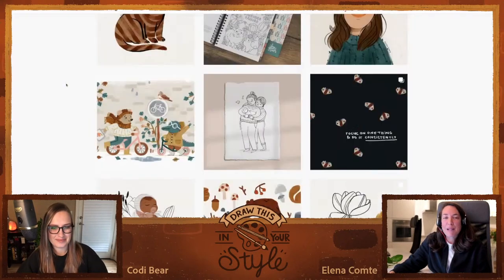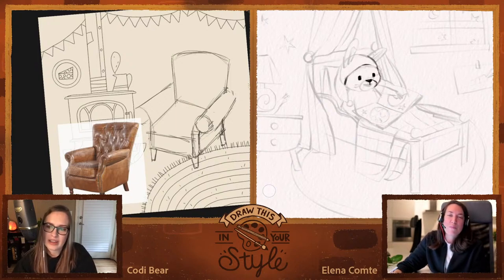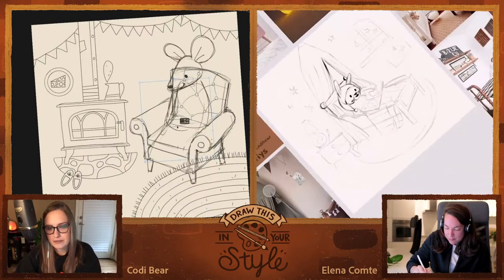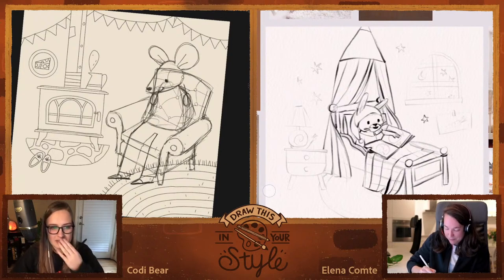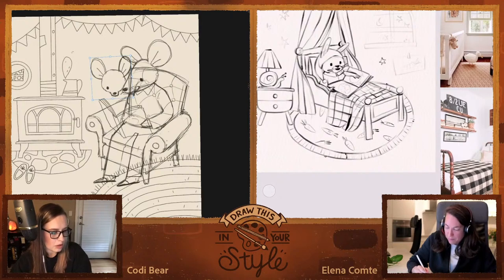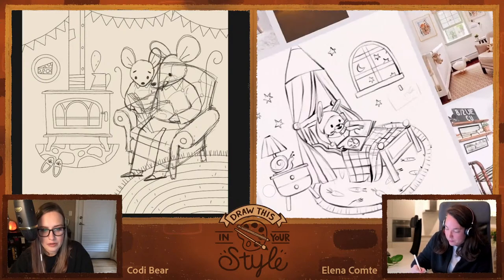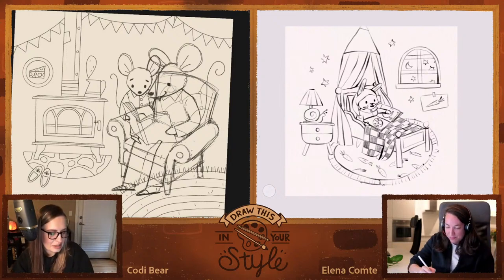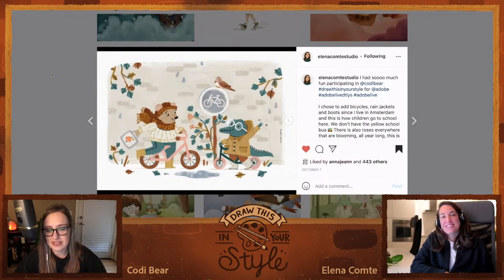Draw This: “Bedtime Stories” with Codi Bear and Elena Comte - 1 of 2 | Adobe Creative Cloud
Join Codi Bear and Elena Comte as they swap their artwork, and draw each other's illustrations in their artistic styles. This week, our guest is Elena Comte - a freelance illustrator originally from Canada, currently living in Amsterdam. When creating her illustrations, she uses digital tools to reproduce the natural effect of gouache and colored pencils. She likes to balance her paintings with both tenderness and poise.

Feel free to pick one or both of these artists’ "Draw This in Your Style" illustrations and re-create them in your style. Post your work online with hashtag adobelivedtiys or in the Photoshop Discord!

Chapters
00:00 Start
00:42 Introduction
01:54 Elena’s introduction
03:20 Overview of designs
06:50 How do you choose your colors?
11:37 How did you get your book published?
14:30 How long do you spend on an illustration?
16:42 What is your favorite part of the process?
20:42 Do you use reference?
30:30 Finding your style
35:17 How long have you been drawing?
50:10 Community designs